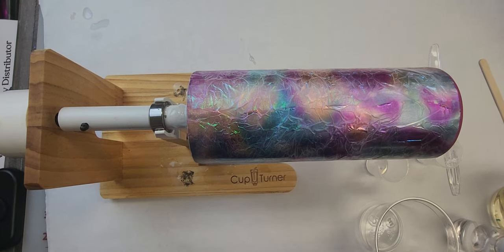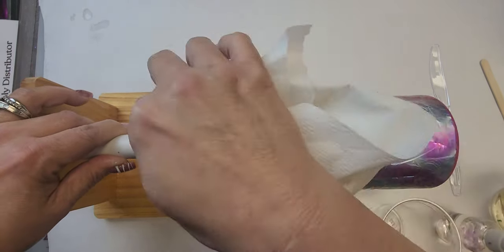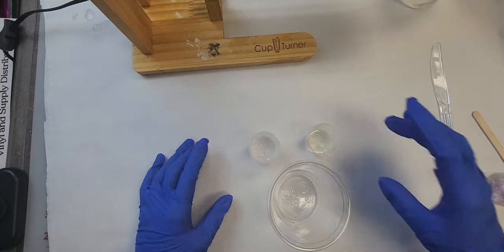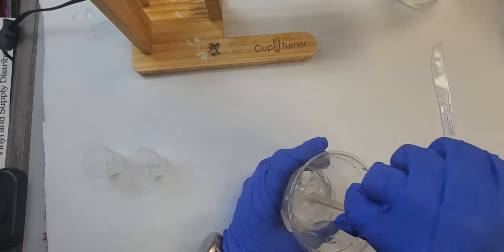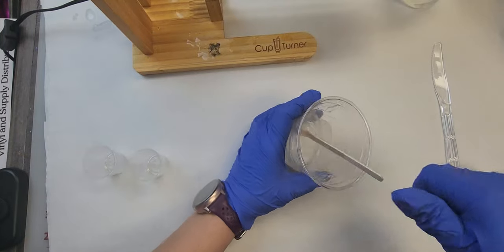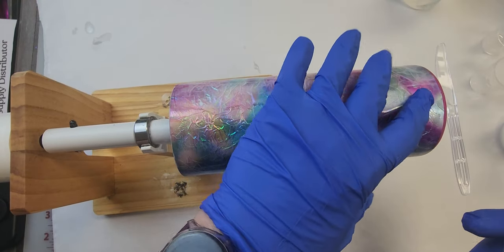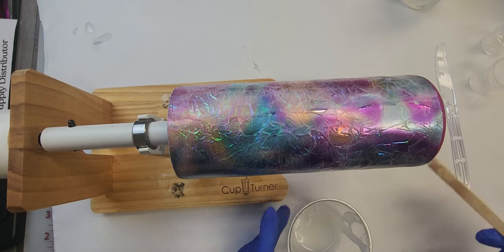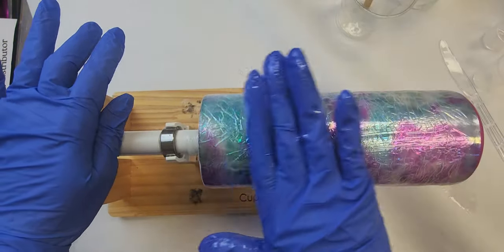Applying Epoxy tips and ticks for beginners From Creative Design & Supply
Applying Fast Set Epoxy to a Tumbler.